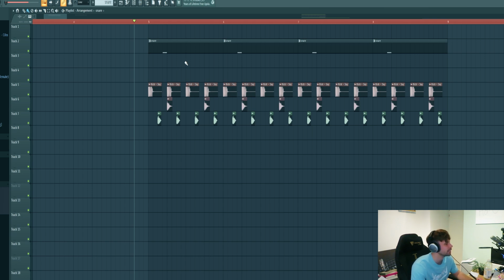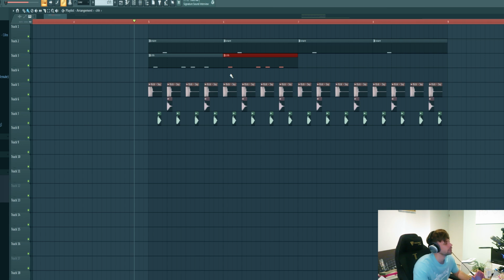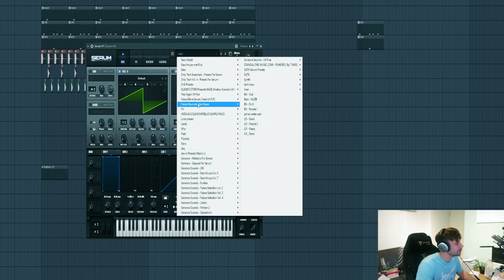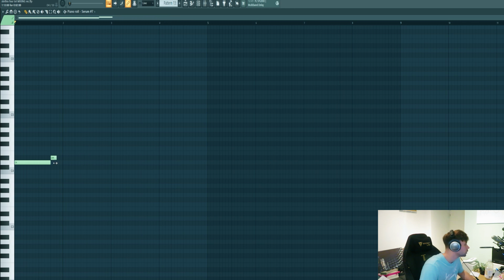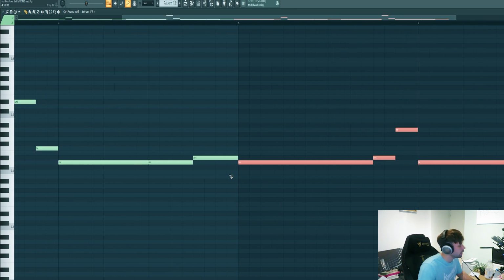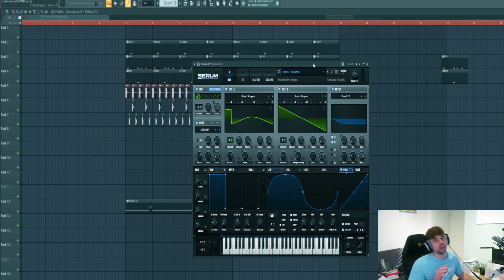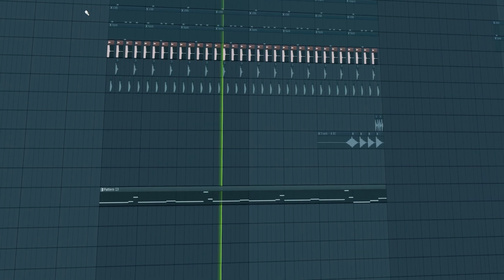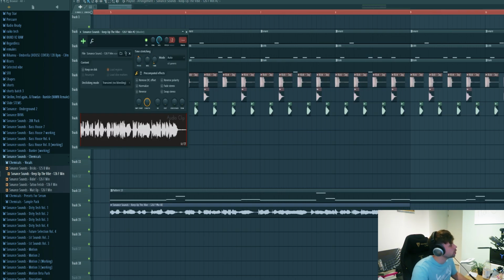How To Skrillex, Fred Again & Four Tet style Bass House Drop [FL Studio Tutorial]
In this video we'll be covering the comeback style of Skrillex and his co-producer Four Tet. The Style also matches the vibe of Fred Again – Jungle. The style consists of really groovy jacking bass house drums, A hard hitting FM Bass and high bpm. The style is similar to the new skrillex  Bass House song Leave Me Like This. We'll be making the jacking drums from scratch. We're also gonna dive into the FM Serum Bass. In this video we'll be making a drop in the style of Skrillex, Fred Again & Four Tet completely from scratch in FL Studio.